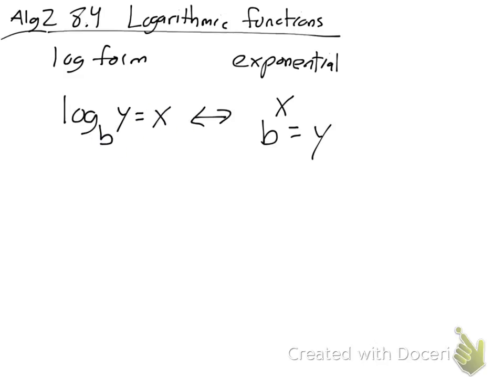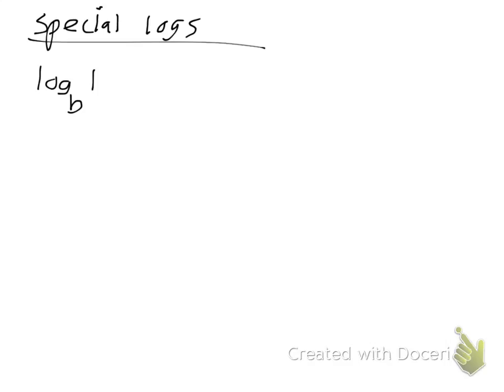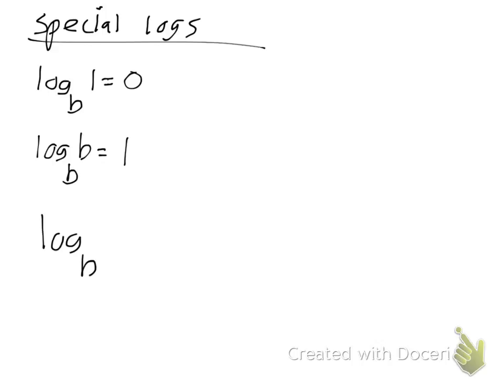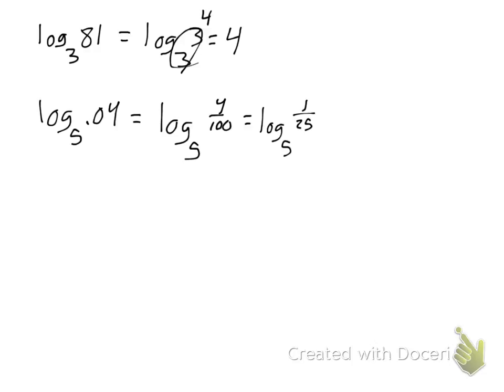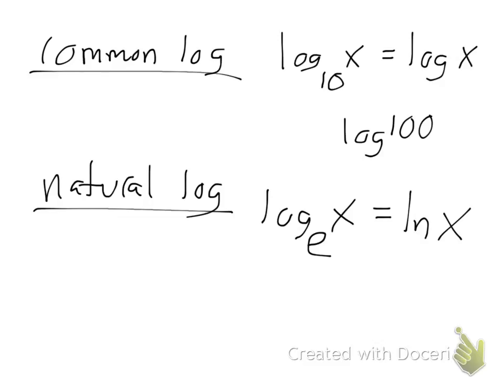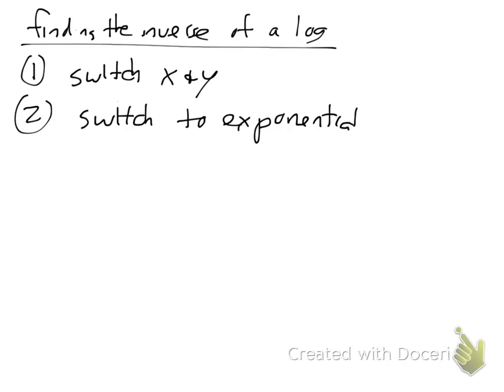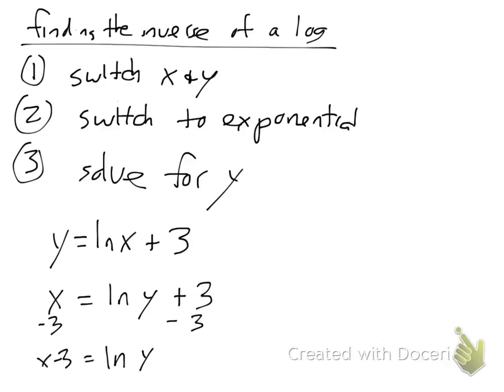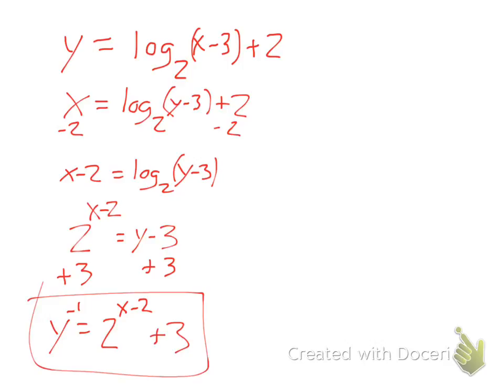alg 2 8.4